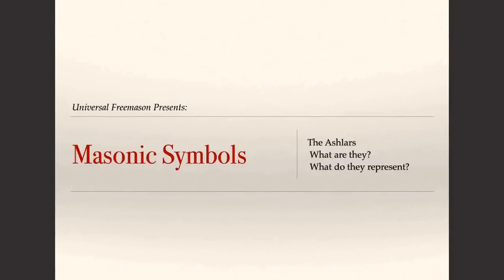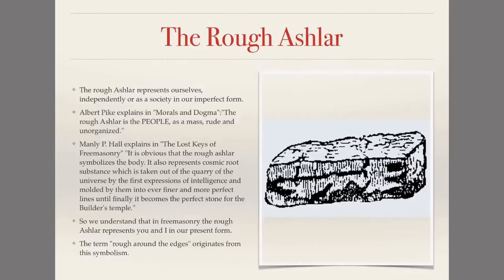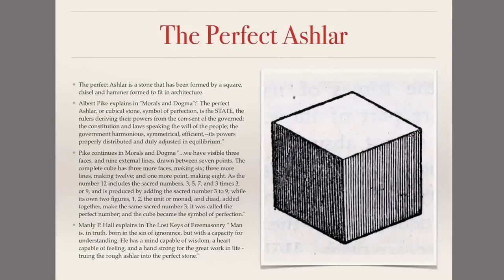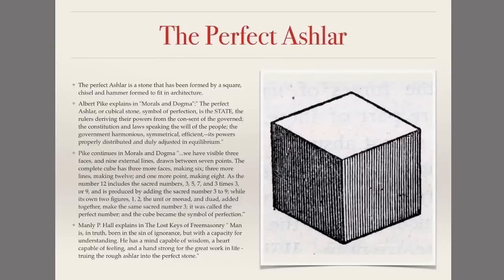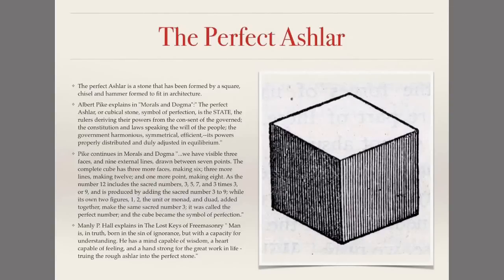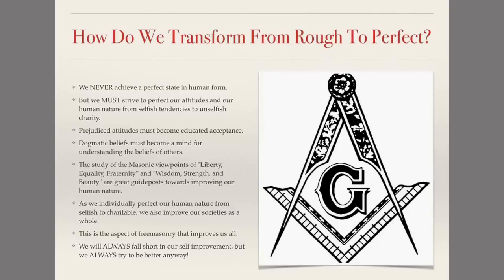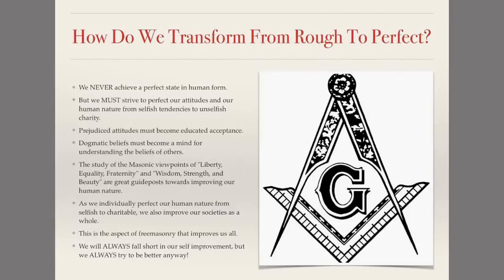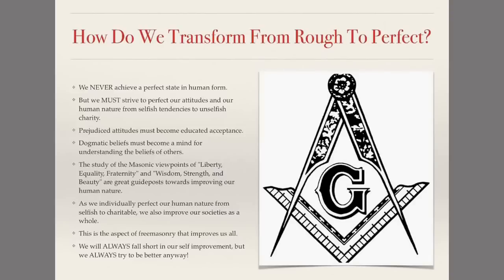Masonic Symbols: The Ashlars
A study of Masonic Symbols. This time the Rough and Perfect Ashlars.